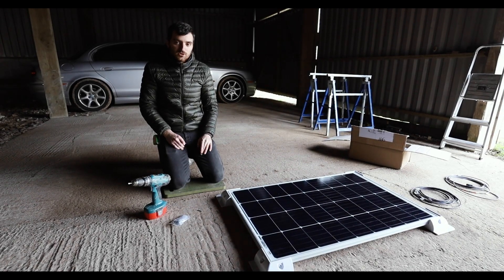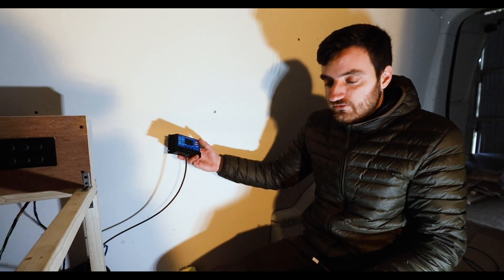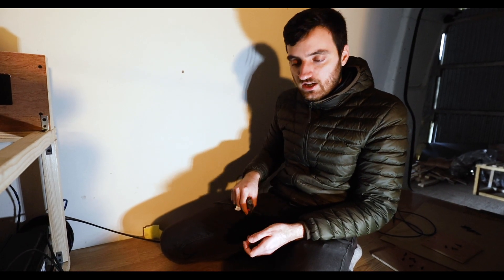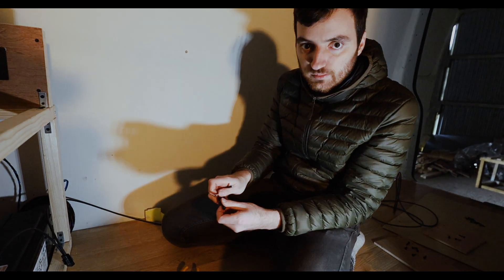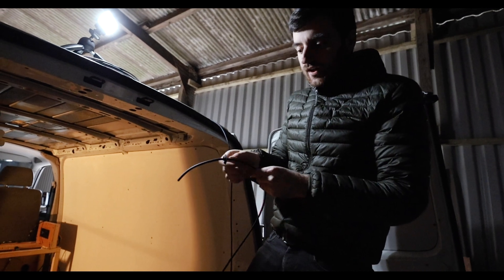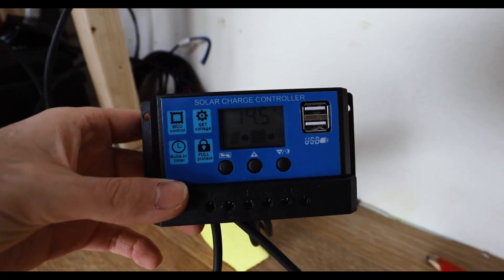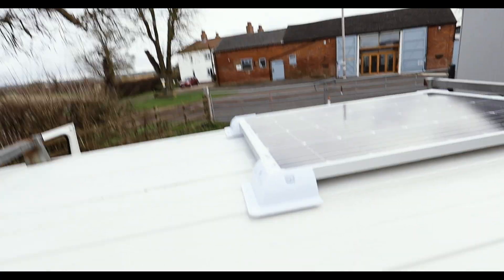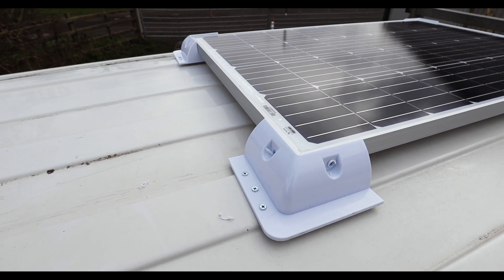Making Electric From The Sun | Solar Panel Installation | VW T5 Camper van Build | Van Life UK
Making Electric From The Sun! - Solar Panel Installation - VW T5 Campervan Build

We Decided to go with a 110W solar panel kit from Rayne Automotive as it came with everything you needed to get up and running, it was nice and easy to install and only took us a couple of hours.

Now all of our electric is OFF GRID! :)